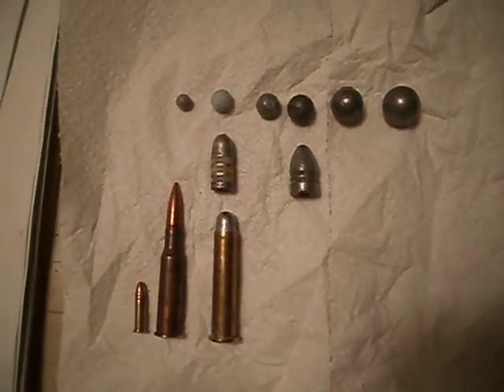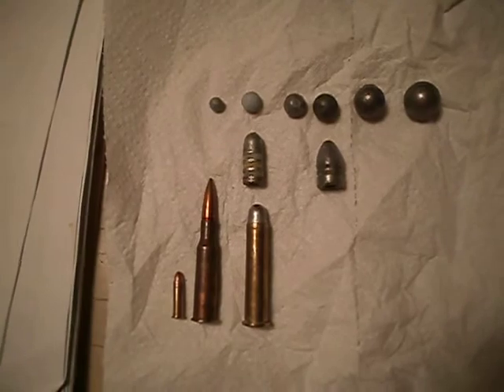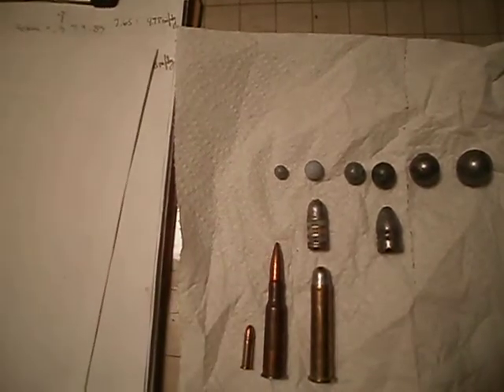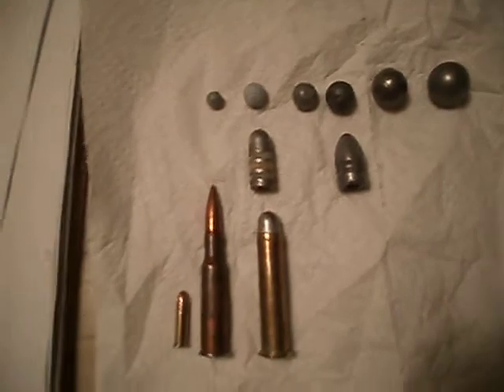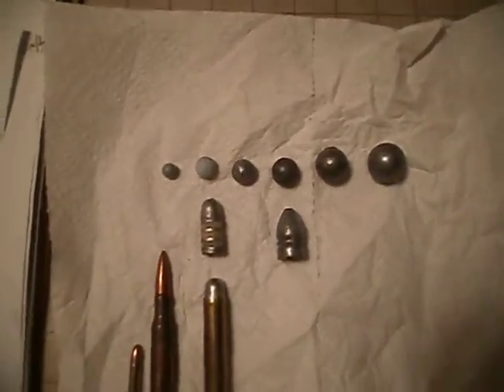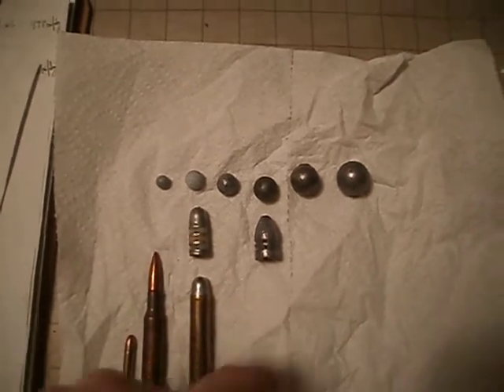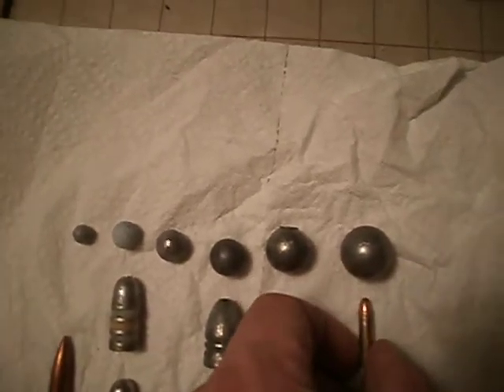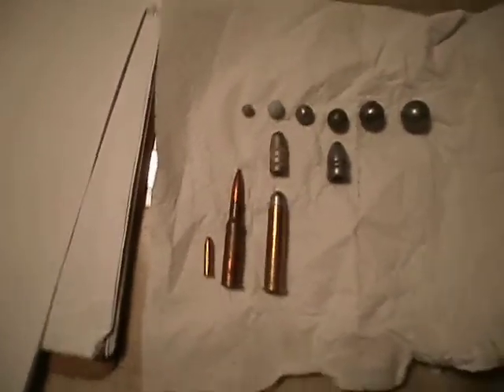Bullet comparison of round ball vs. conical + Thanks for 100 subscribers!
This is just a quick comparison between round balls and conical bullets for black powder arms. a .22lr and 7.62x54mmr are used as a modern comparison.